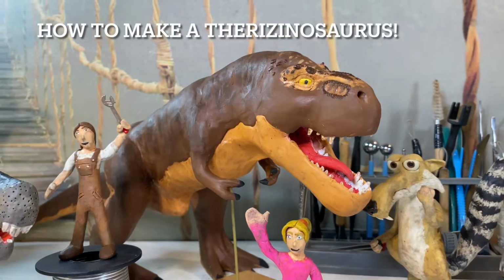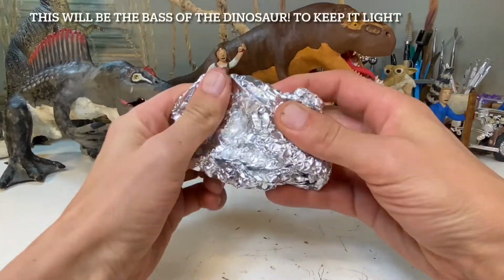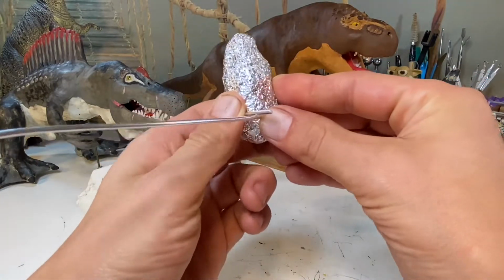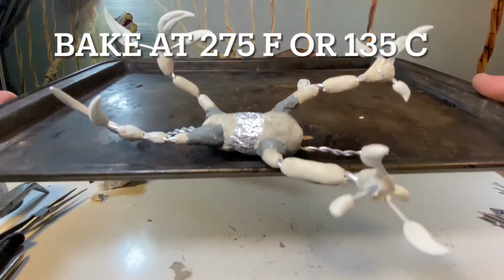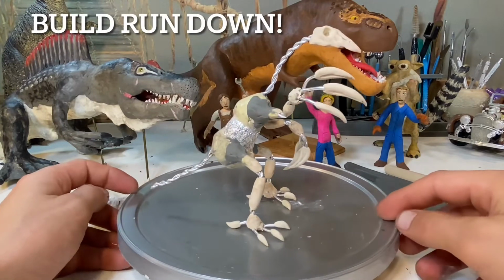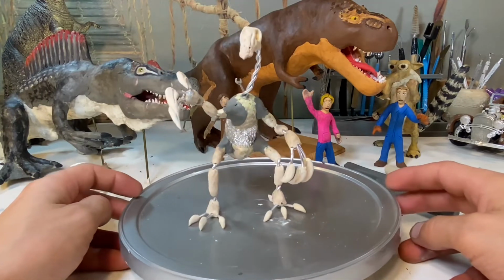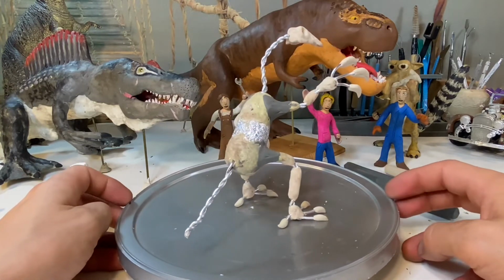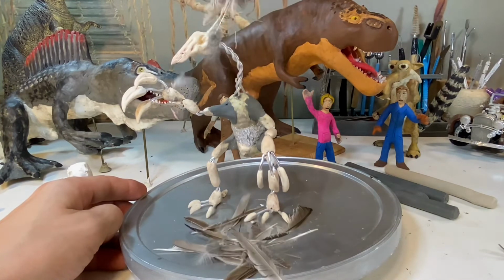How To Make A Therizinosaurus! Out of Clay! DIY Dinosaur [Pt:1]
Published Sep: 19 2022

How to make a Therizinosaurus! Out of clay plus some interesting Dinosaur fact’s. This is part 1 of the build! During this Video Will learning about the late cretaceous Therizinosaurus! A large theropod dino with the world’s longest claws!  Considering it was mostly a plant eater definitely a odd adaptation. There will be that & much more to learn in this video if you haven’t wanted already! Will also be building the Therizinosaurus frame during this video!

Social media platforms:
- Face Book:

moose_motion